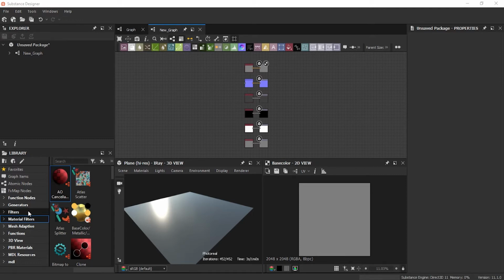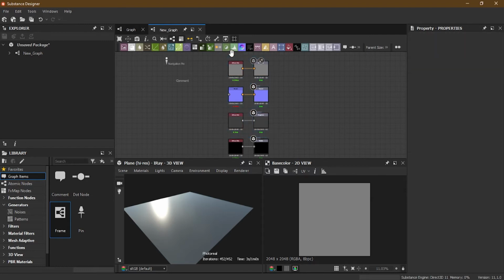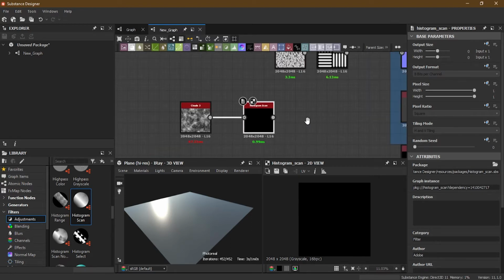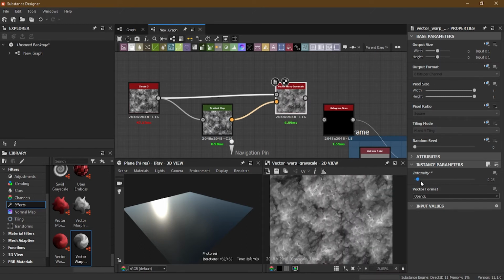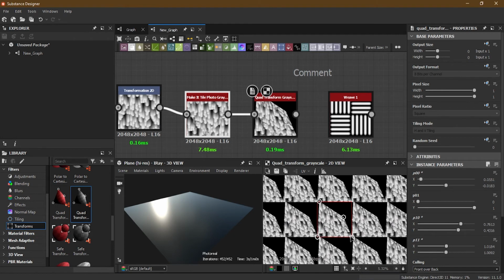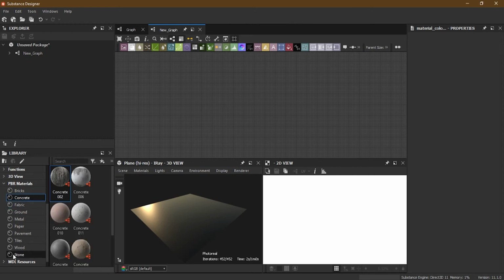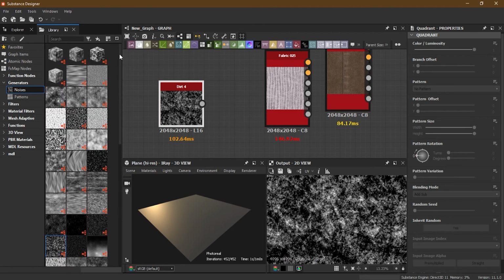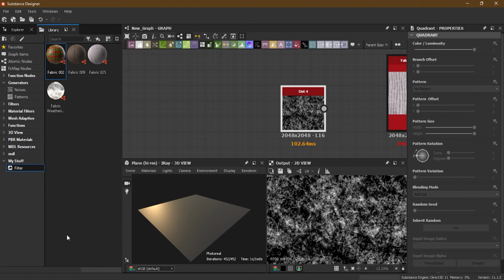Substance Designer Library Panel | Lesson 6 | Chapter 1 | Substance Designer 2021 Essential Series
In this Substance Designer 2021 tutorial video, we walk through the Library, demonstrating the various divisions, how to adjust the thumbnail view, and how to create your own directories and filters.